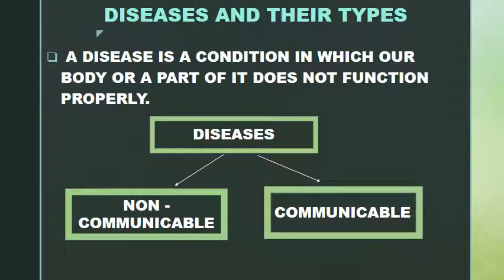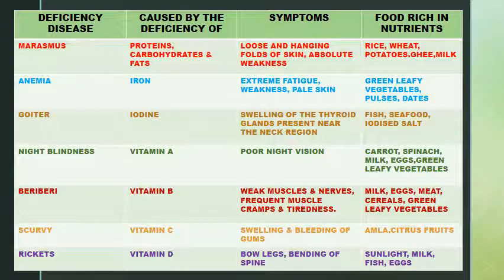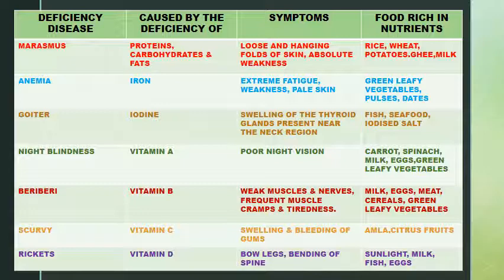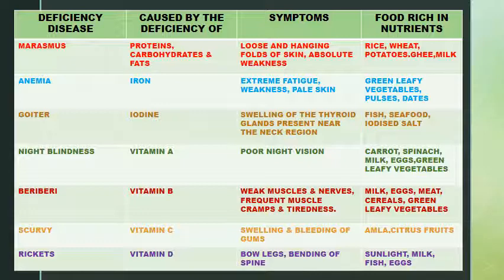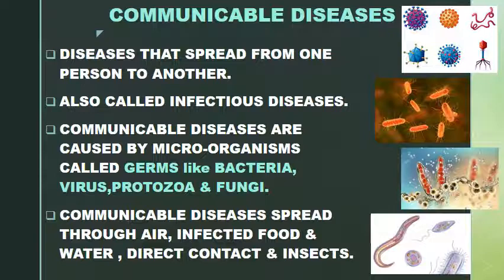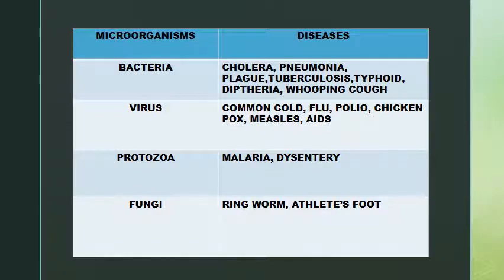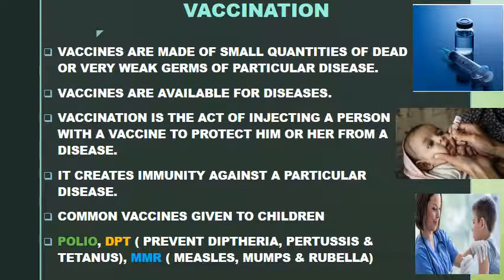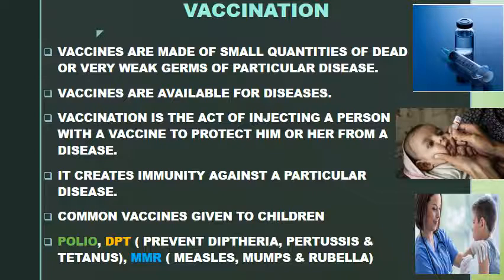Science_ CLASS 5_ CH-2_PART-2